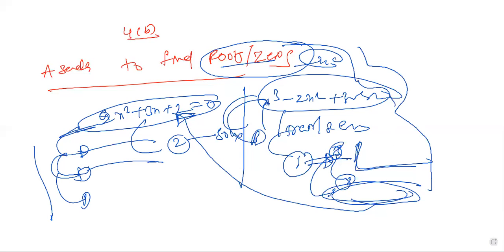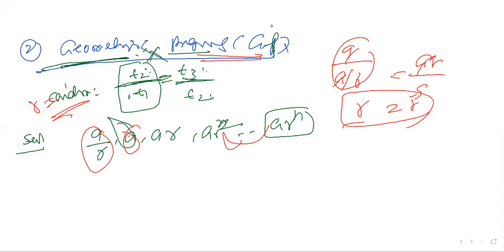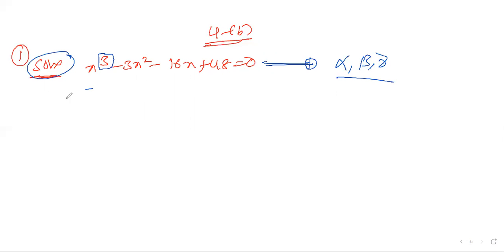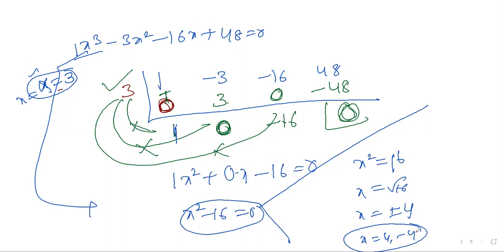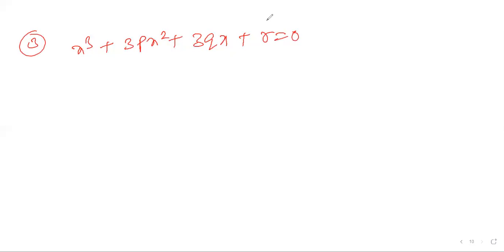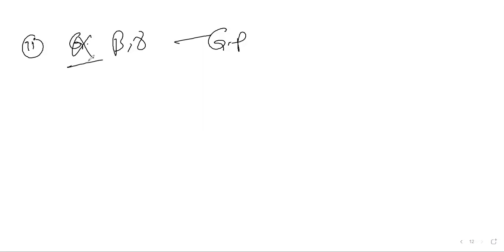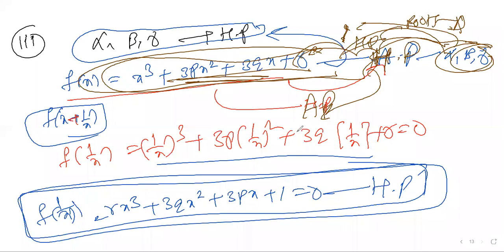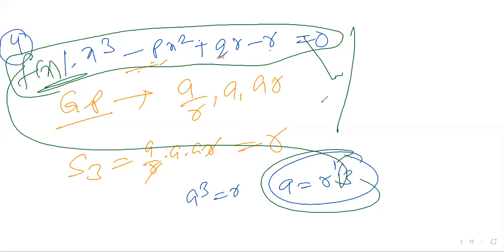INTER MATHS II A 4 - THEORY OF EQUATIONS CLASS - 3